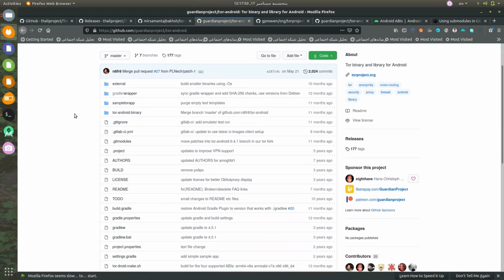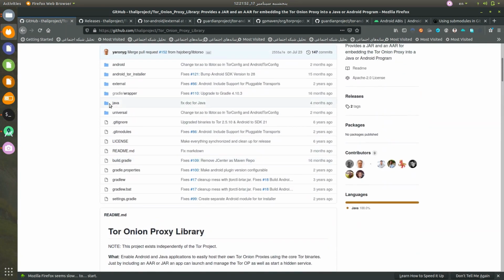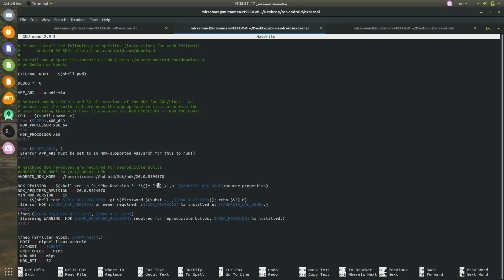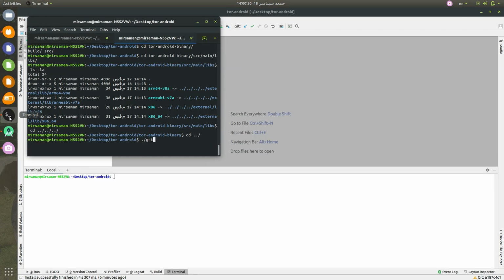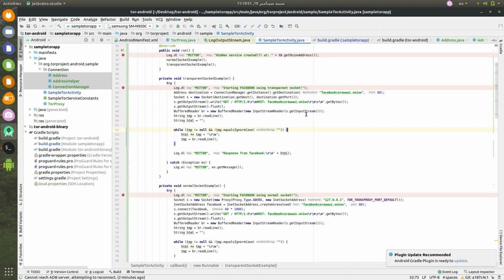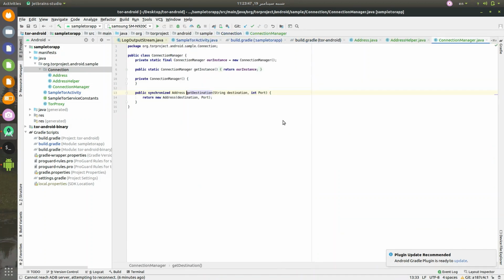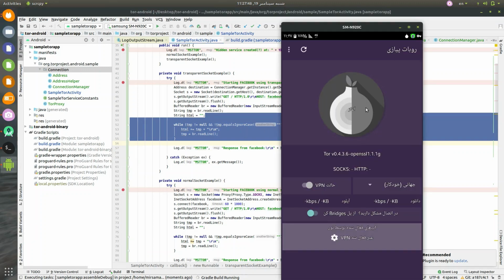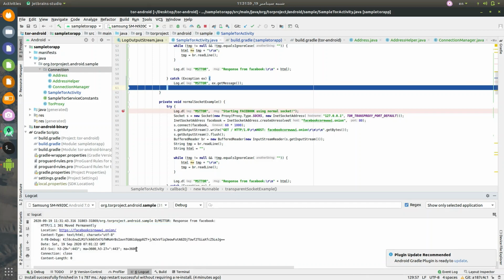Compiling Tor in Android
In this video. I've talked about compiling Tor in Android and how to connect to Tor Hidden Services using it. The video contains the details.